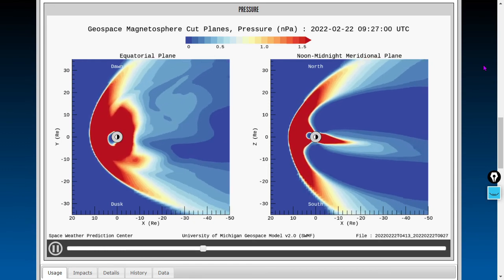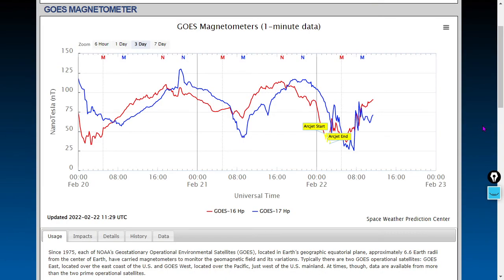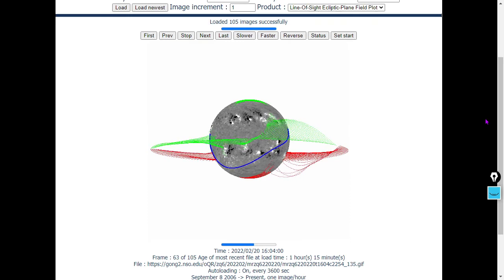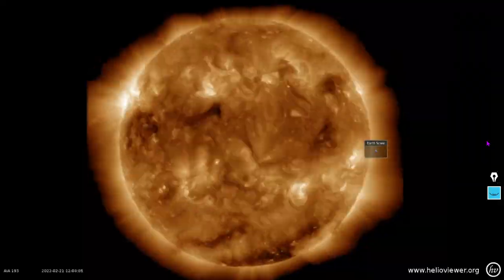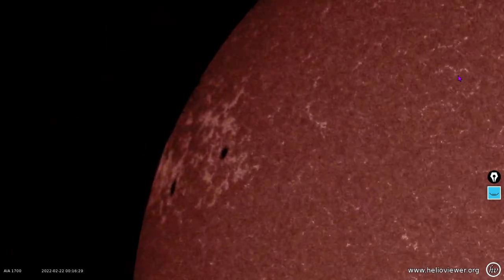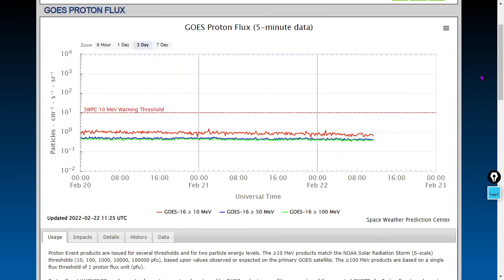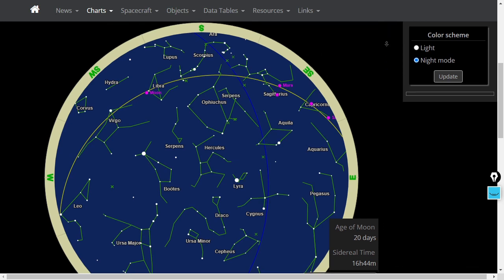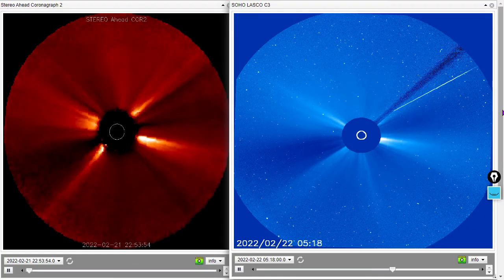Aurorae, Space Plasma, and Sunspots. Oh My!